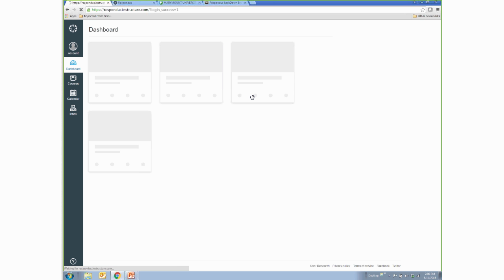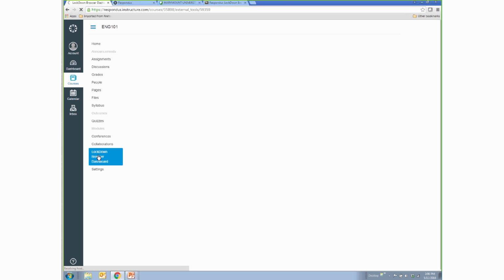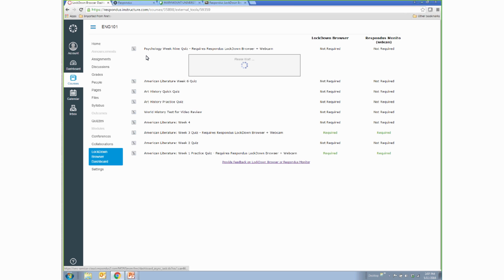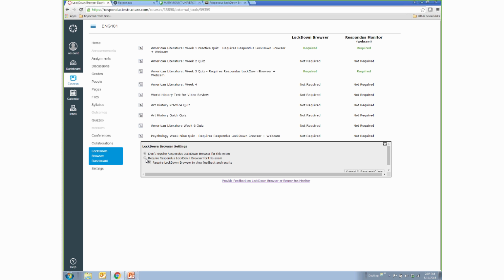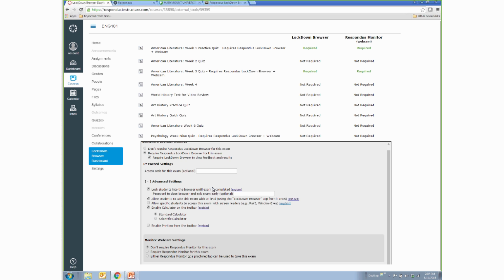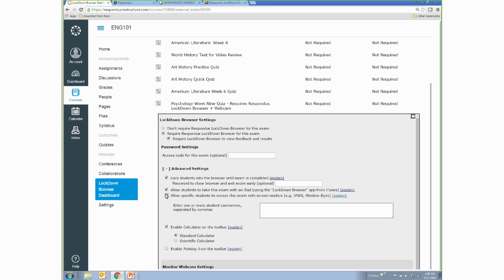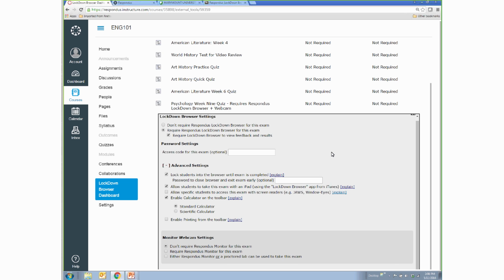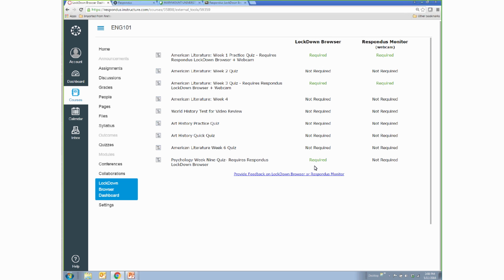LockDown Browser (Teacher Perspective) Setup